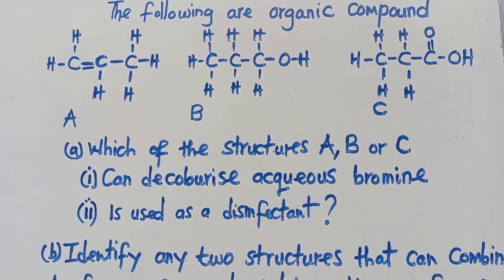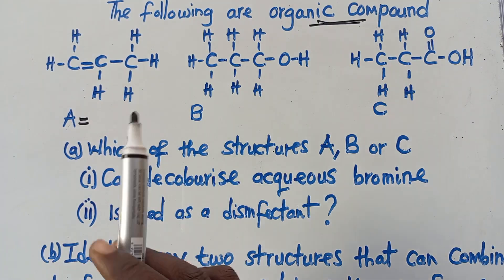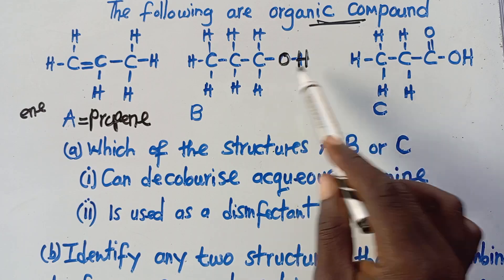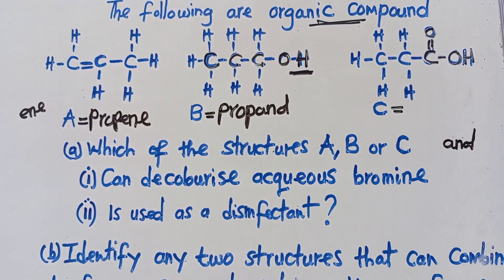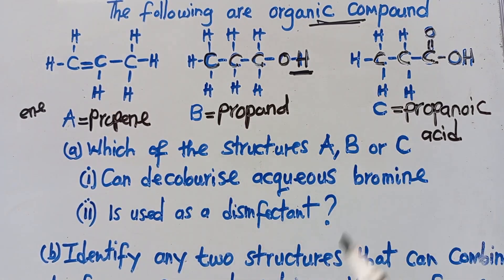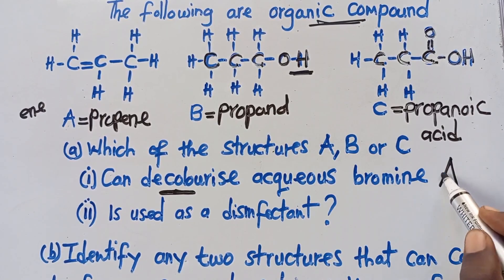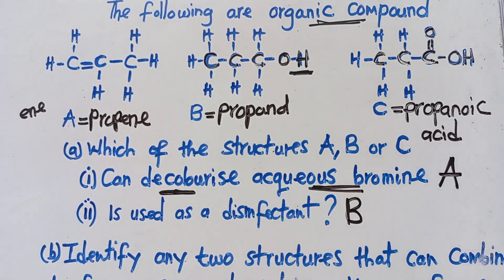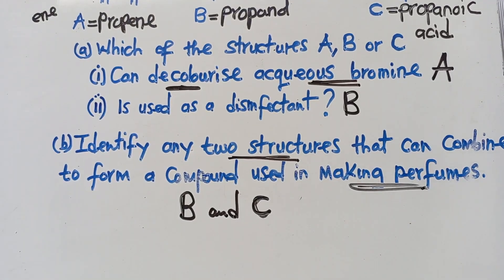Organic Chemistry 2025 Exam Questions ECZ